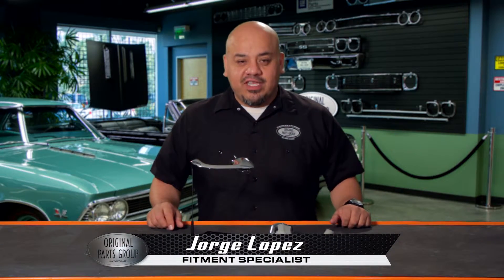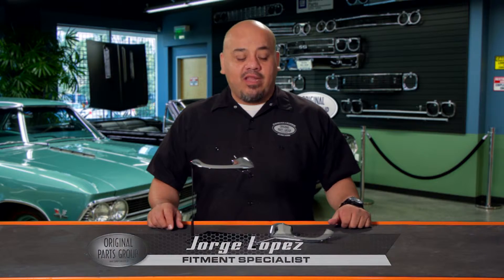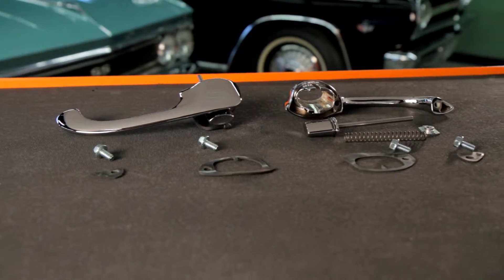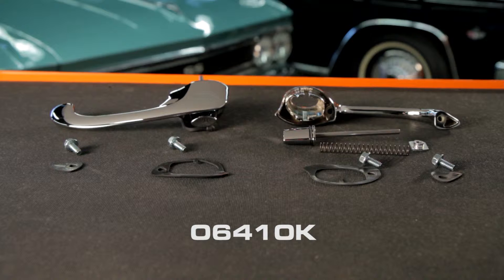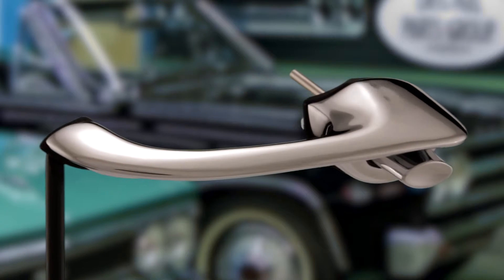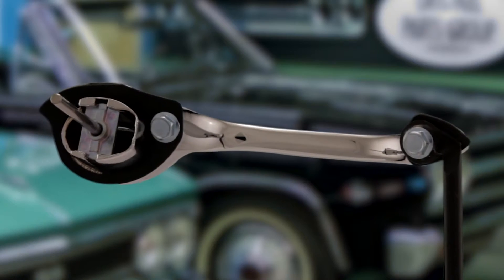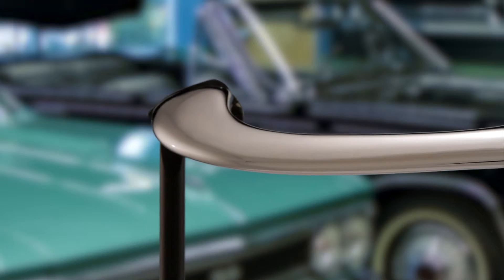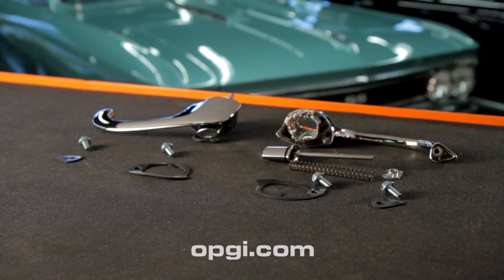OPGI Product Spotlight: 1964-65 & 1968-72 GTO/Tempest/Lemans Door Handle Kit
A look at OPGI manufactured 1964-65 & 1968-72 GTO/Tempest/Lemans Door Handle Kit, part # 06410K.

Precision zinc die-cast state-of-the-art reproduction door handles, triple chrome-plating and hand-polished to perfection!